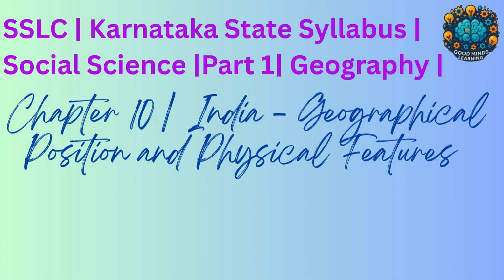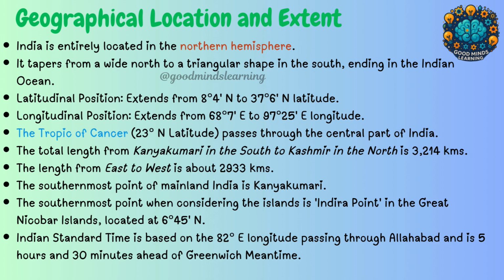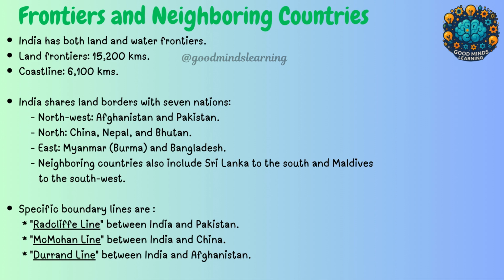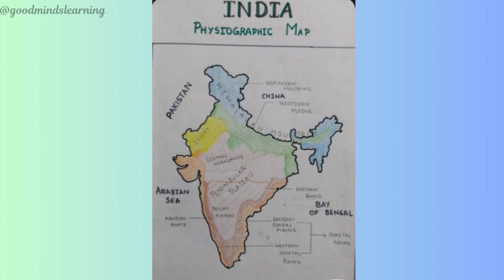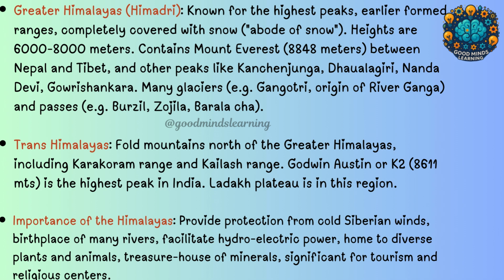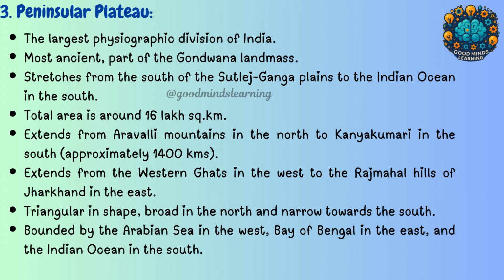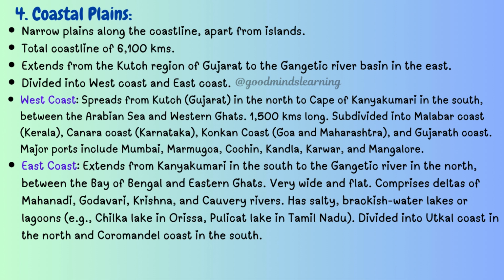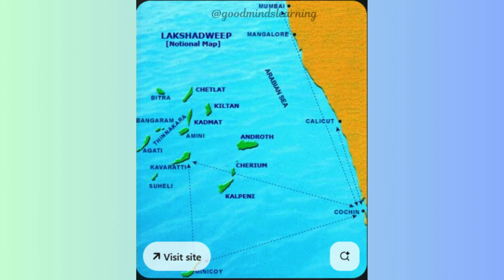SSLC|P_1|Ch_10|SS|India Geographical Position and Physical Features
🌏 Explore the incredible geographical features of India!
This educational video covers all key points from Chapter 10 of the 10th Grade Social Science curriculum, including:
✅ The origin of the name 'Bharat'
✅ India's location, size, and neighbours
✅ Major physical divisions – Himalayas, Northern Plains, Peninsular Plateau, Coastal Plains & Islands
✅ Important mountain ranges, rivers, and more!

Perfect for students, teachers, and competitive exam aspirants. Learn with maps and easy-to-understand visuals!

📚 Based on Karnataka state board SSLC curriculum.